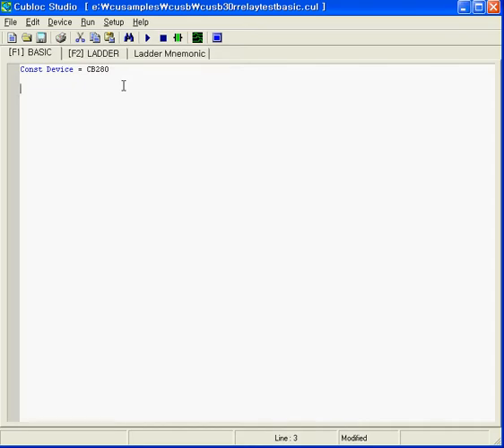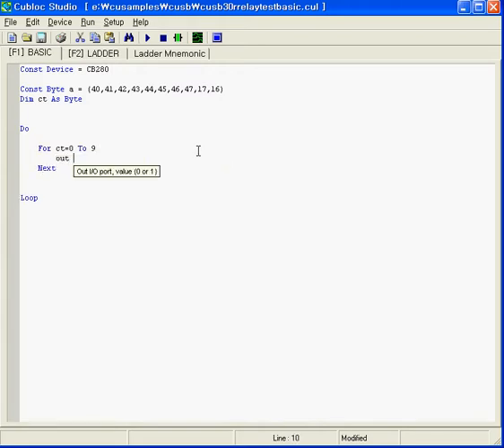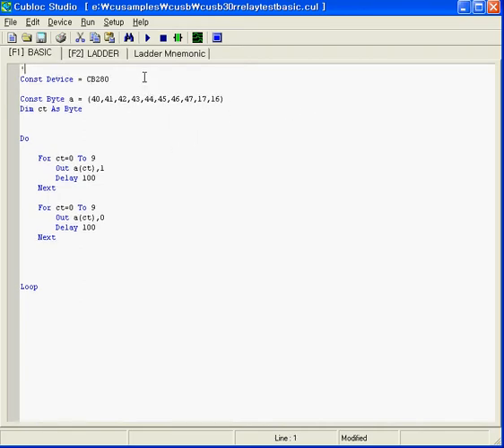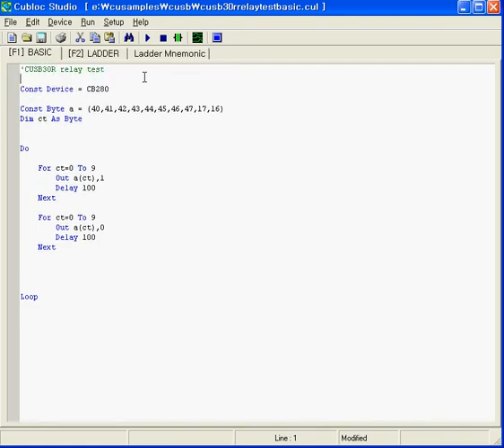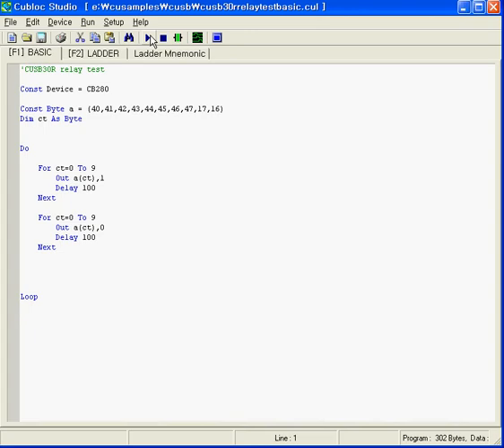Basic CuSB30R Relay Control Test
Here's explanation of relay control test program